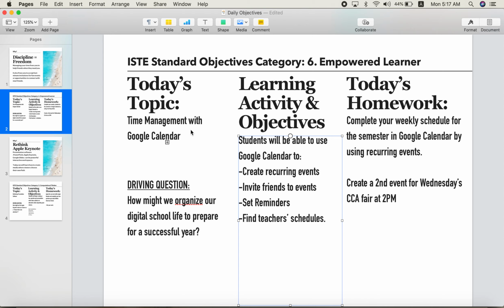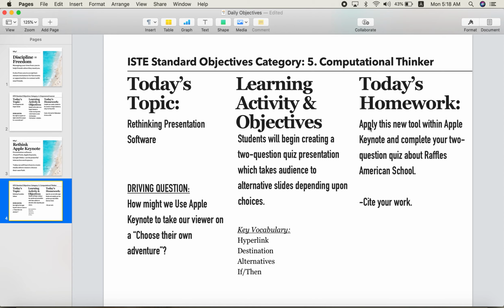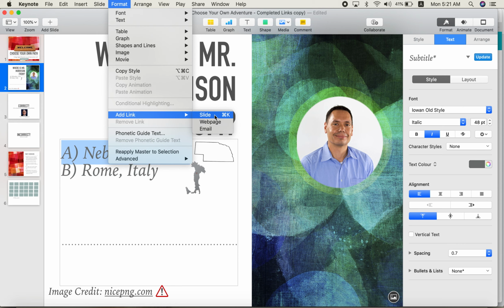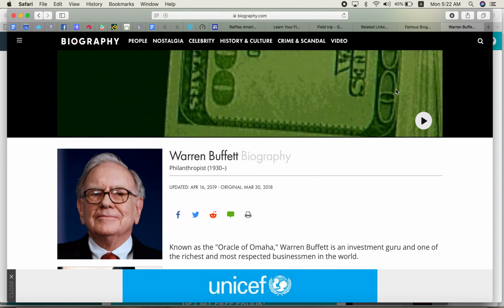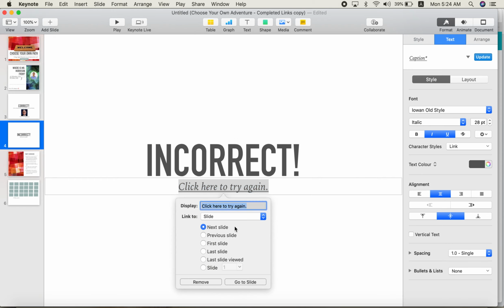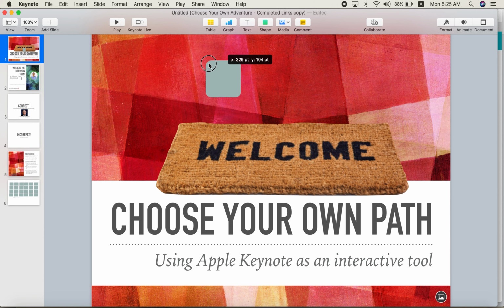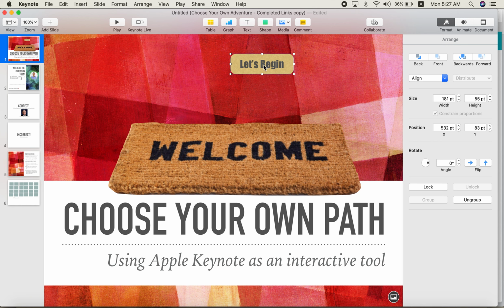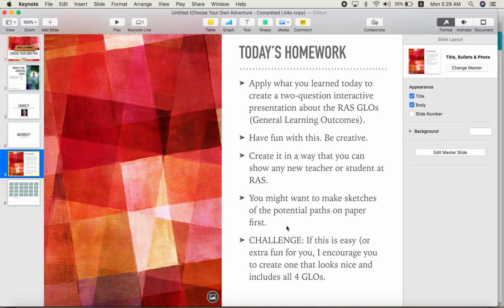Choose Your Own Adventure with Apple Keynote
In this 12-minute video, you will learn some of the steps needed to make Apple Keynote act like an interactive website.

Target Audience: Designed for flipped classroom instruction for students who are new to Apple operating system and software